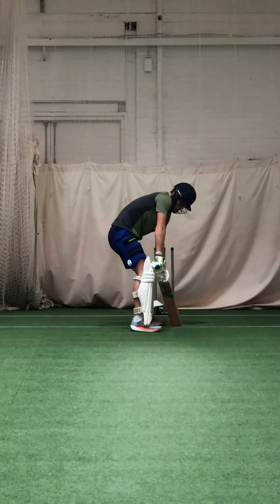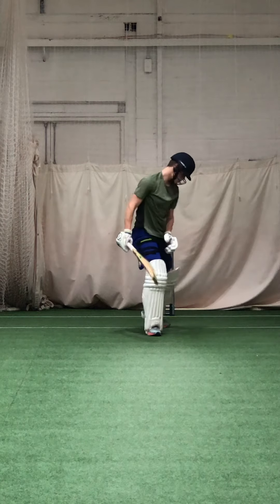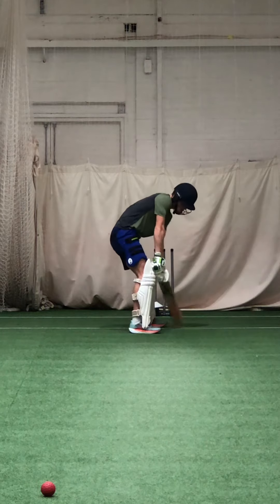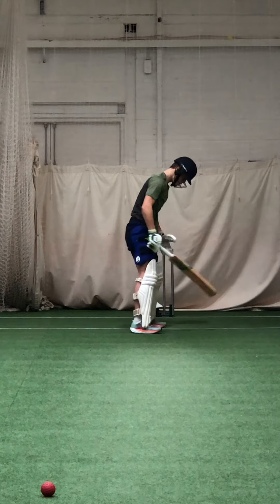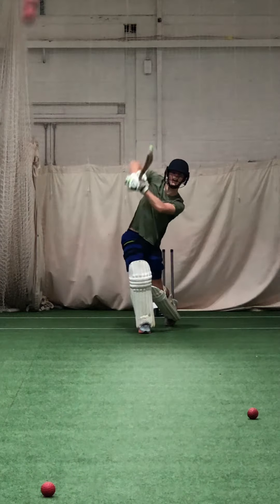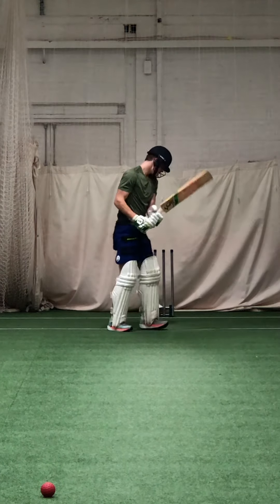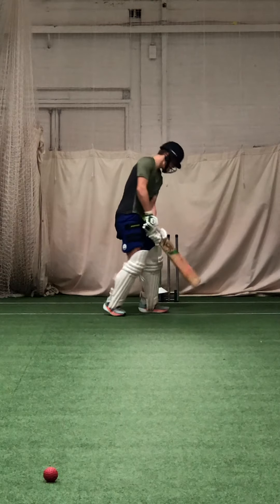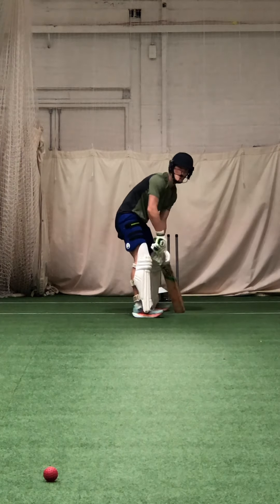1:1 session with Zak Rogers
Live net session Zak Rogers working on his decision making processes.

There are three fundamentals of batting:

ALIGNMENT - Sideways on to the bowler. Head hands and feet all in one line. For a right handed batter facing a right arm over left shoulder aligned to the middle stump of the bowlers end. If the same batter is facing a left arm seamer over the wicket or a right arm bowler around the wicket they line their left shoulder to the bowler.

BALANCE - feet shoulder width apart weight 60% on your front foot.

RHYTHM - Find the right rhythm for each bowler you face. Tuning into their action timing of ball release and pace of the pitch.